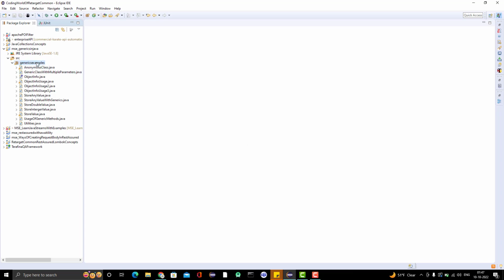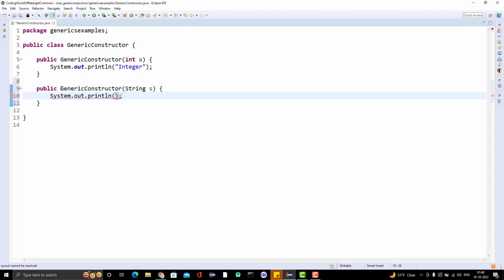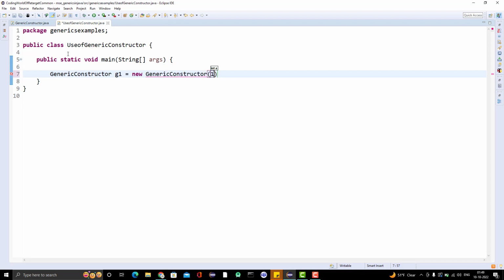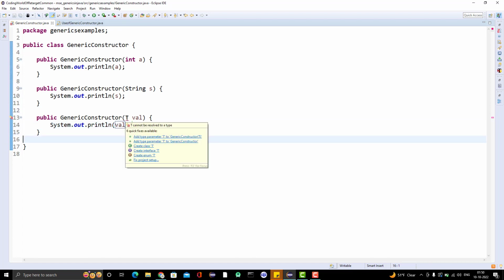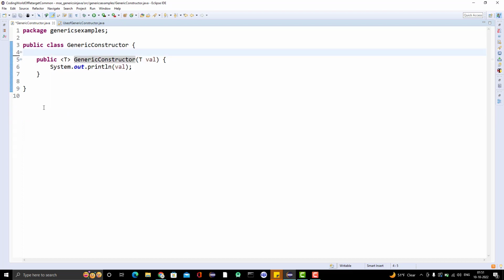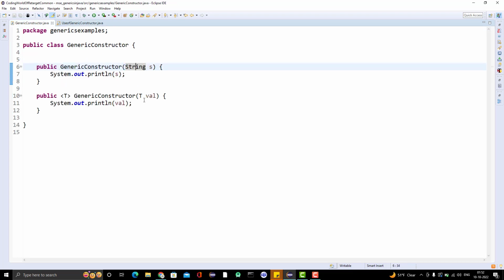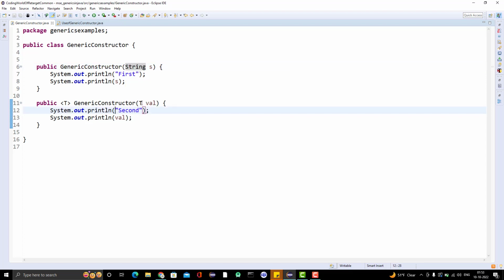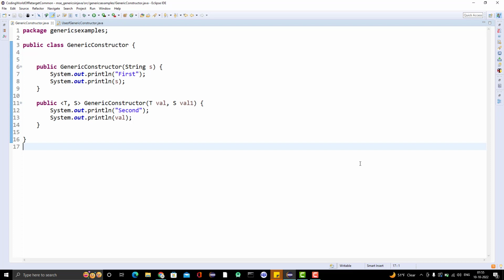#4. Generic Constructors In Java